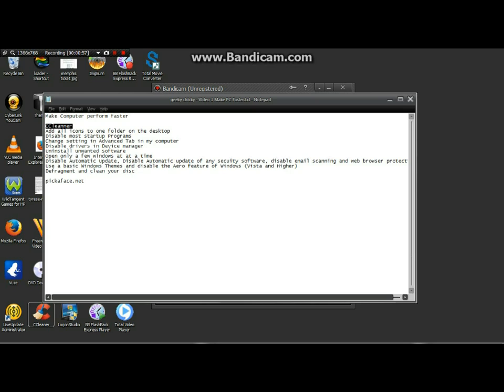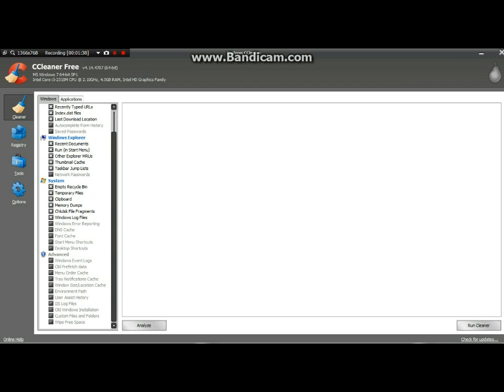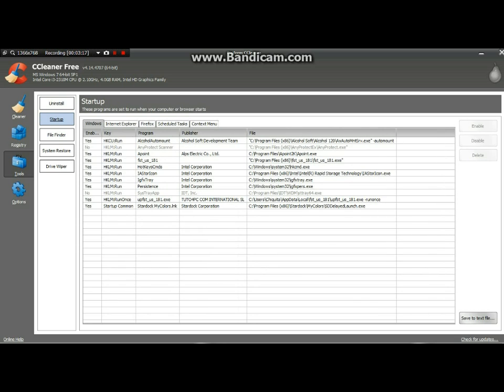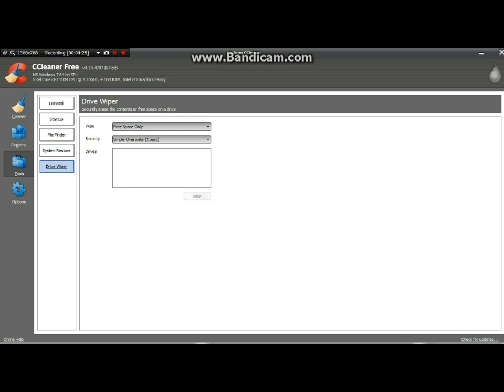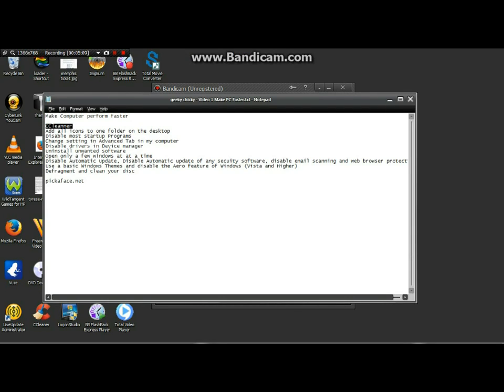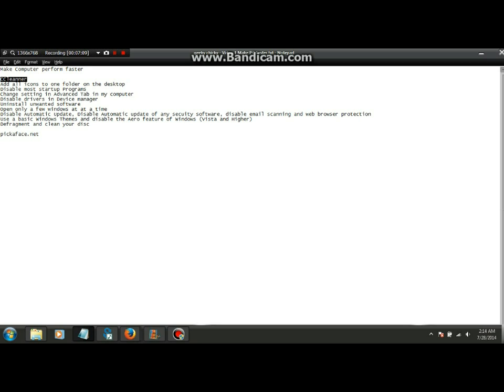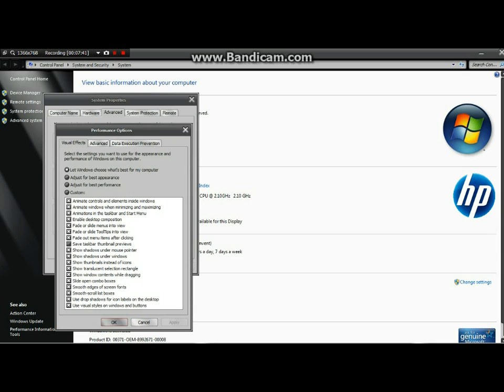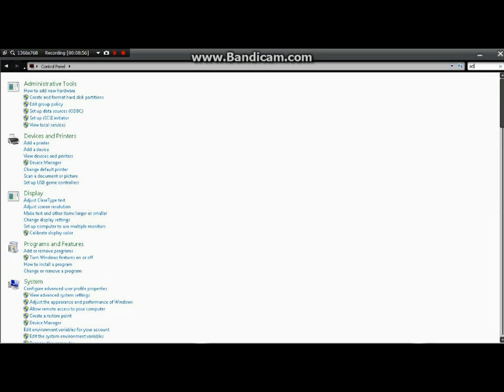Make Your PC Run Faster: Optimize Your PC - Part 1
Geeky Chicky giving tips on how to make your computer run faster. These techniques work for laptops, desktops, portable computers, tablets and notebooks. This tutorial is made for all windows Operating Systems.